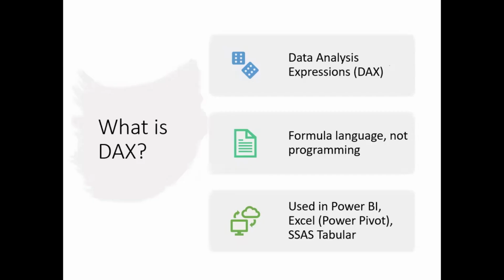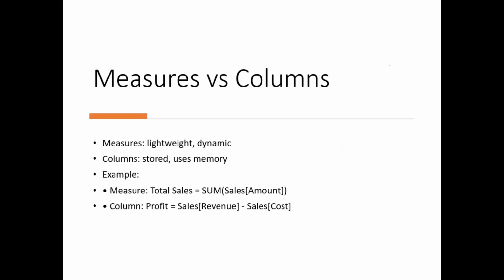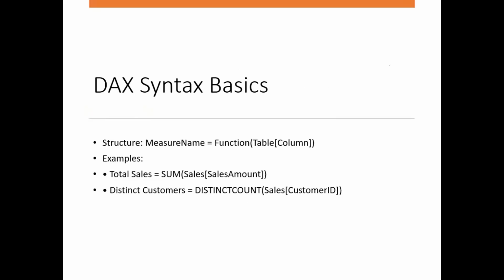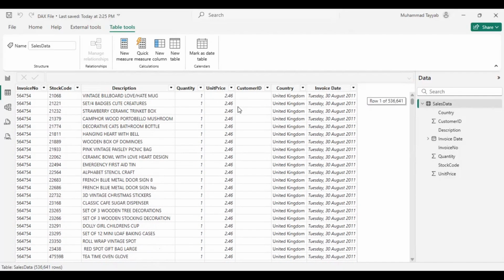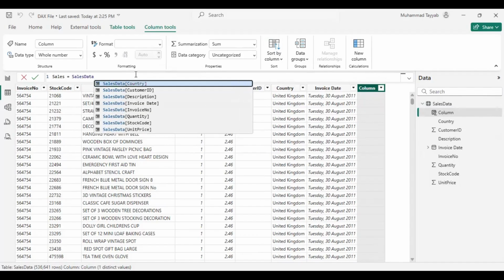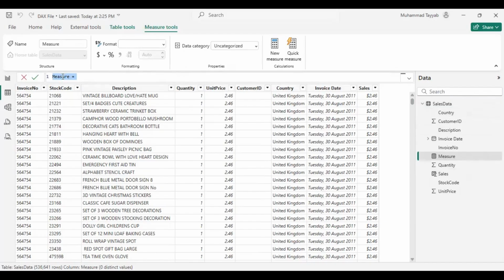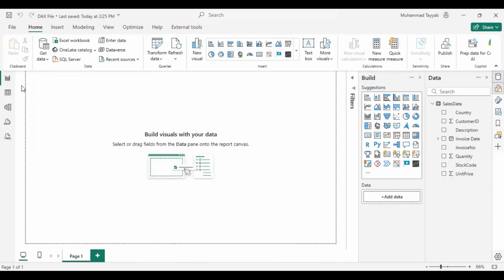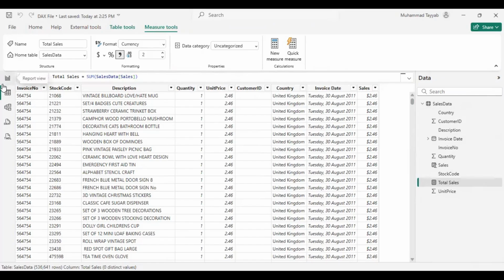What is DAX in Power BI? A Simple Introduction for Beginners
Welcome to the very first video in our new playlist dedicated to mastering DAX (Data Analysis Expressions) in Power BI!

If you're new to Power BI, you might have heard of DAX and felt a little intimidated. What is it? Why do you need it? This video is the perfect place to start.

We'll break down exactly what DAX is, why it's the real "power" in Power BI, and how it works. I'll even give you a quick taste of the two most common ways you'll use DAX: Measures and Calculated Columns.

This video is your first step to becoming a data analysis pro!

TIMESTAMPS:
00:00 - Intro
00:18 - Why DAX is Needed?
00:47 - What is DAX?
01:11 - What can you build with DAX
01:38 - Measures VS Columns
02:20 - DAX Syntax
03:02 - Demo
06:38 - Closing

This video is for you if you're asking:
- What is DAX in Power BI?
- How to learn DAX for beginners?
- Introduction to DAX in Power BI
- What are Power BI formulas?